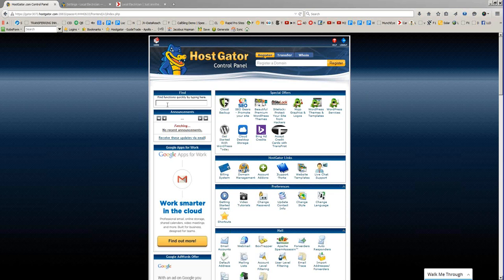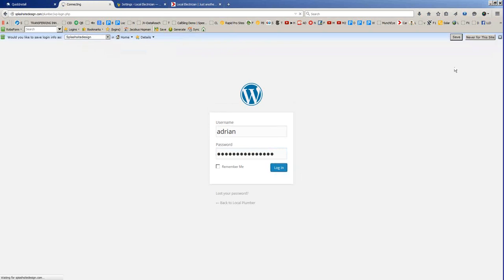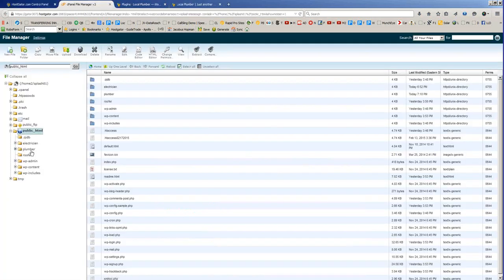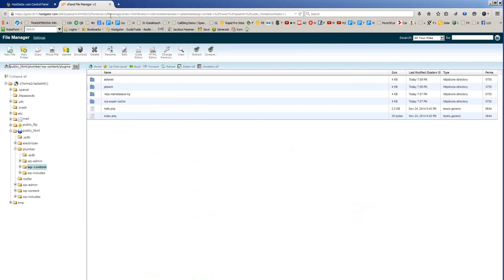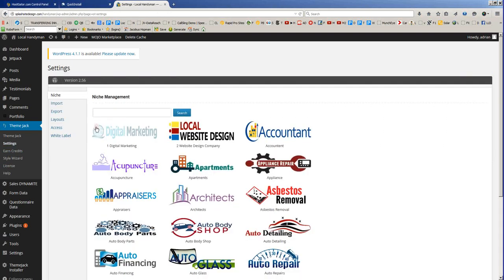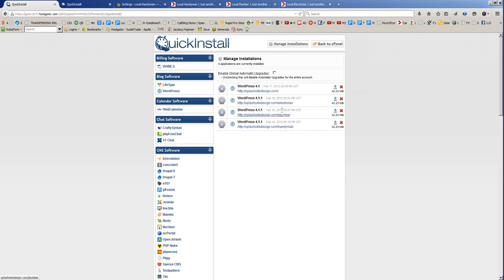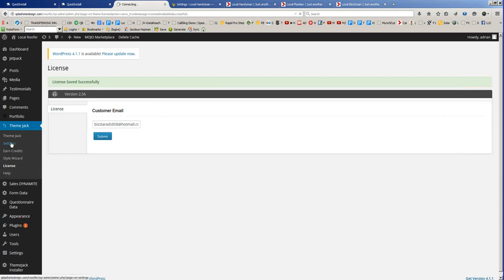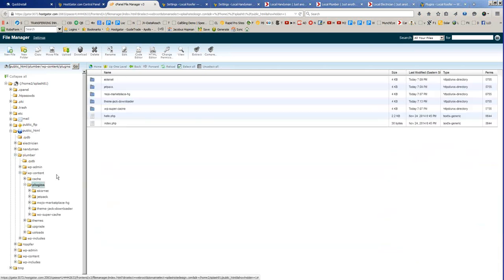Hostgator Wordpress install